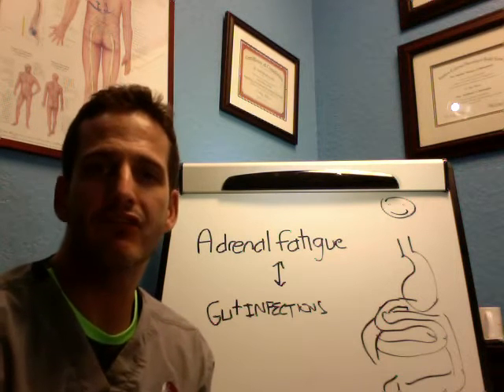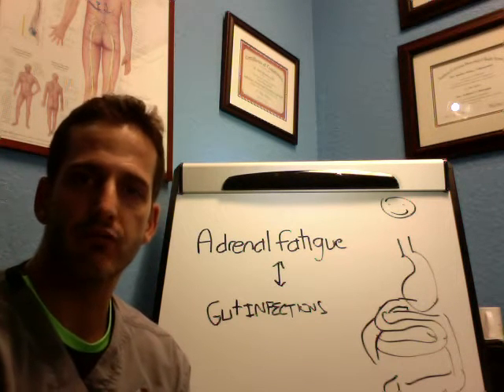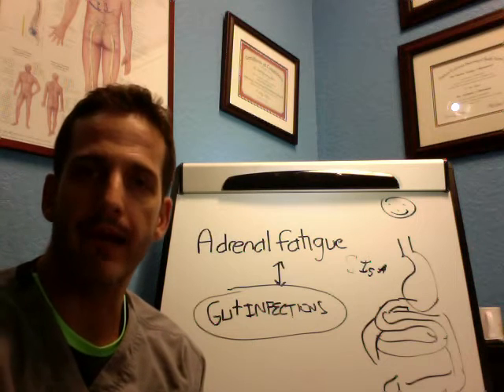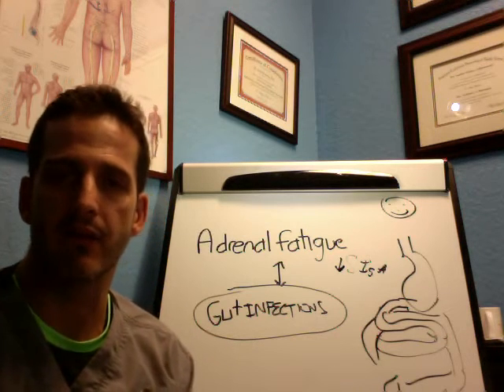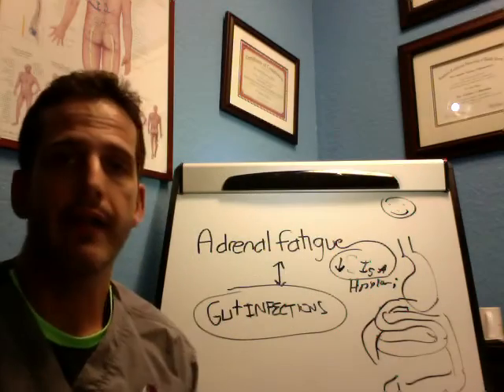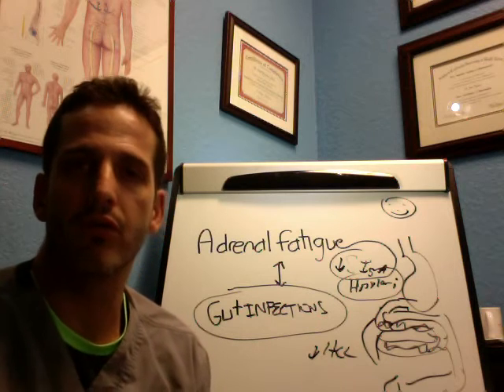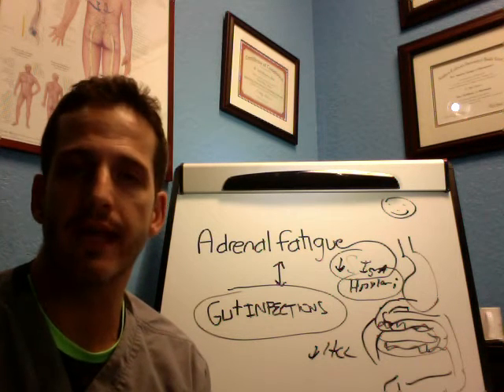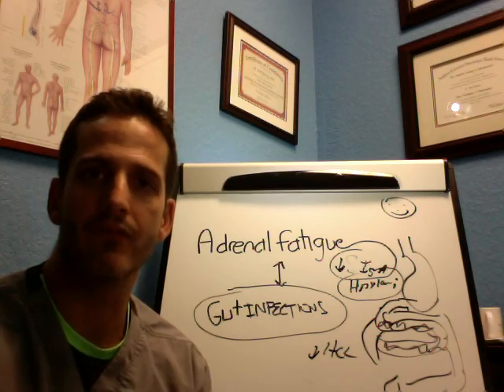Adrenal Fatigue and H Pylori Infections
Adrenal Fatigue leads to decreased SIgA or secretory IgA, which lines the mucous membrane of the gut. In turn, with prolonged stress, and decreased SIgA, the gut is more prone to H Pylori infections. And vice versa. Learn more in this video.